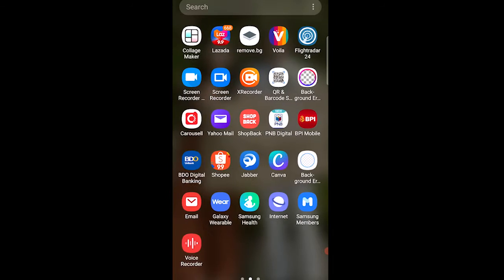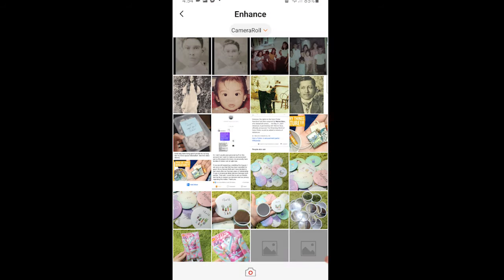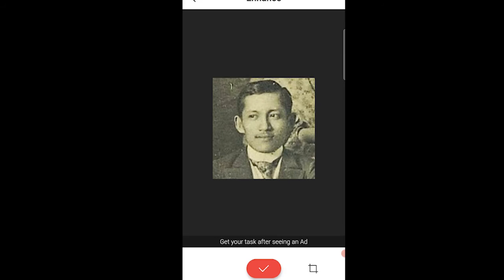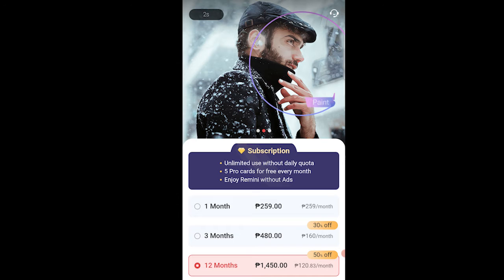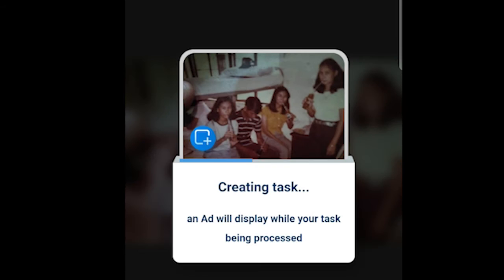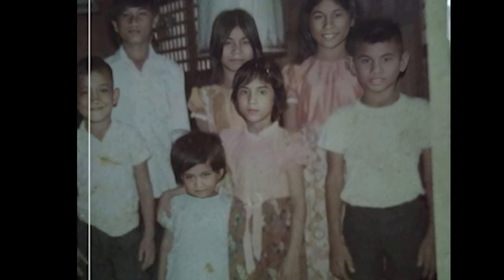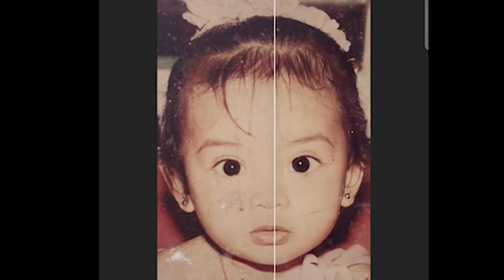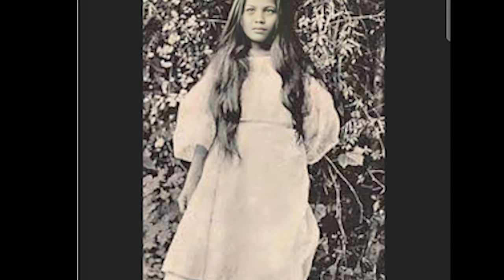HOW TO ENHANCE YOUR PHOTOS easily and quickly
In this video, I will introduce to you a magical app that will enhance your old and blurred photos. It is truly amazing.

The name of the app is Remini. I will be showing you how it works and gives you some tips for enhancing your precious photos.

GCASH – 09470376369